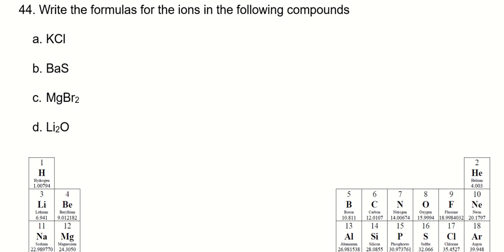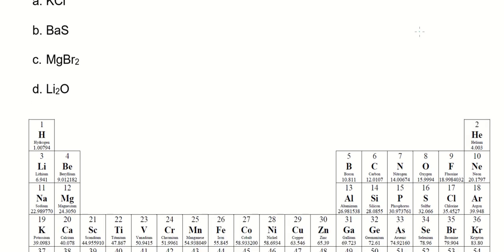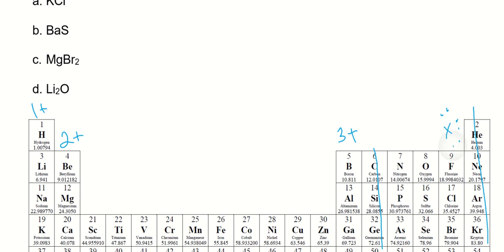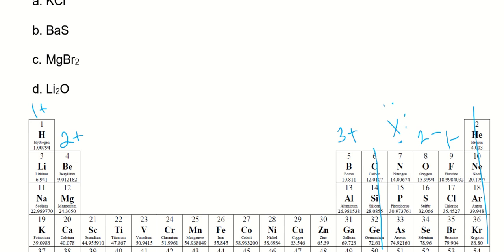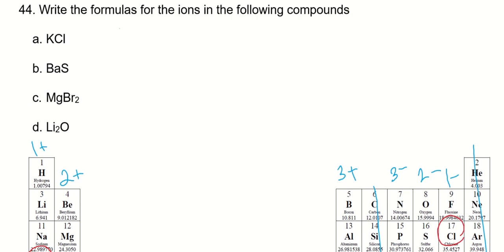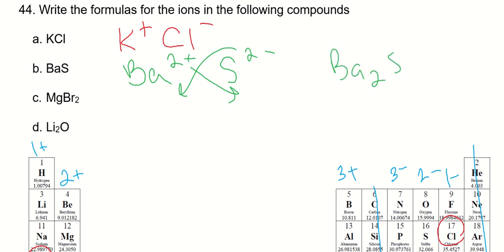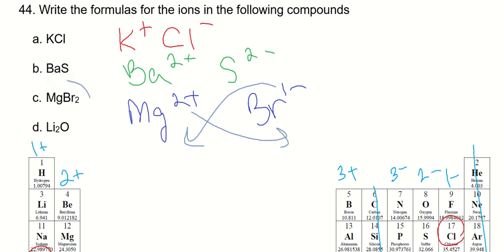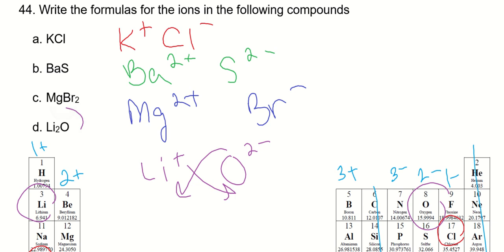#44 - Write the formulas for the ions in the following compounds | Formula Unit | Octet Rule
Chapter 7, Problem 44:
Write the formulas for the ions in the following compounds

a. KCl
b. BaS
c. MgBr2
d. Li2O